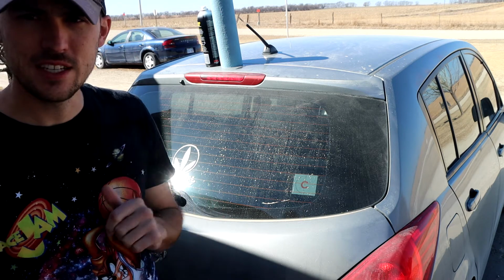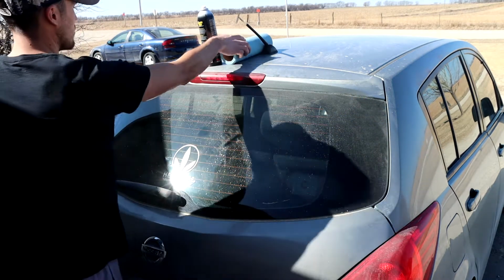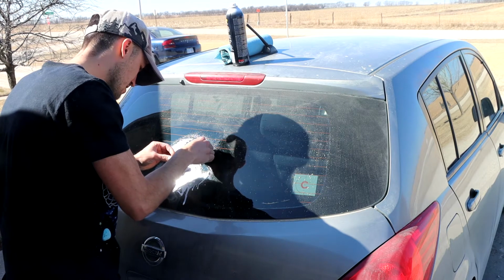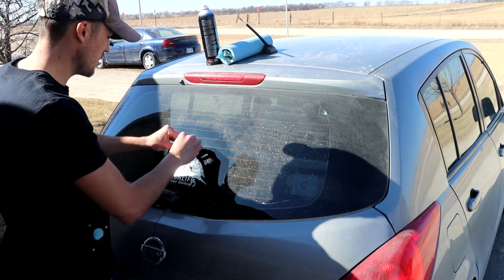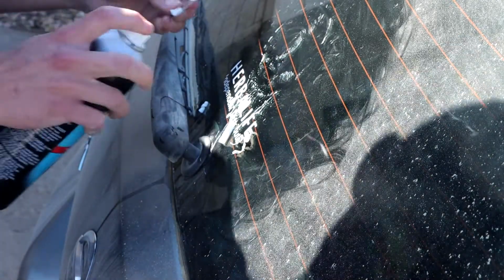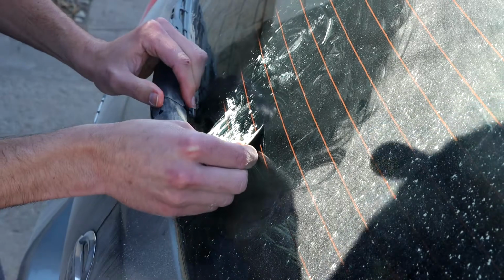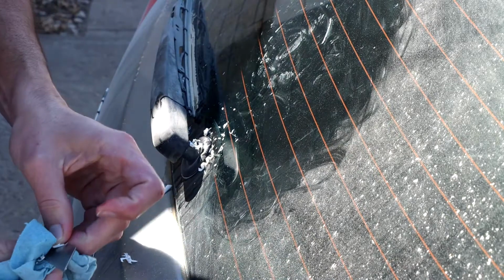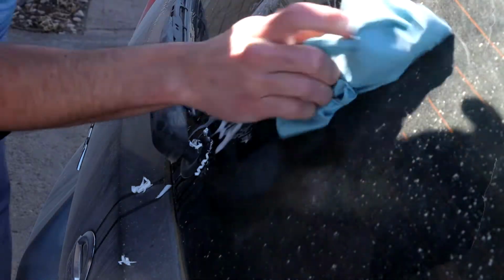How to Remove a Sticker on your Car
Please be careful with the removal tool. I am not responsible for any injuries or what not.

Undercarriage Cleaner - Ryobi

Products I use:
US Viewers:
Interior:
Leather Brush - Chemical Guys
Soft Brush - Detail Factory
Leather Care - Griots Garage
Microfiber Towels - The Rag Company
Leather Conditioner - Chemical Guys
Microfiber Sponge - Chemical Guys
Pet Hair Detailer - Lilly Brush
Trim Restore - Car Pro

Exterior
Bug Sponge:
Power Washer - Ryobi
Undercarriage Cleaner - Ryobi
Wash Mitt - Mothers
Buckets - Wichita Clear Bra
Grit Guards - Meguiar's
Surface Wash - Griots Garage
Foam Cannon - MTM
Microfiber Drying Towels - Griots Garage
All Purpose Cleaner - Chemical Guy's
Rubber Cleaner - Griots Garage
Tire & Wheel Cleaner - Meguiar's
Tire Cleaner - Car Pro Pearl
Tire Brush - Mothers
Wheel Brush - Mothers
Steamer - McColloch 1375
Engine Cleaner: Total Auto Wash P21S 13001B Auto Wash W/Sprayer

Camera & Accessories:
Camera - Canon 90D
SD Card
Go Pro 9
Micro SD Card